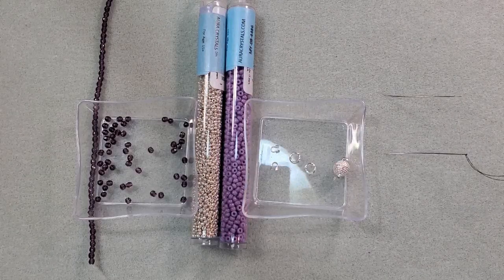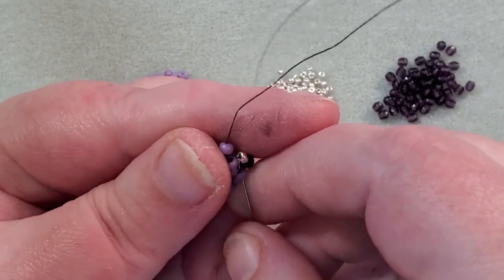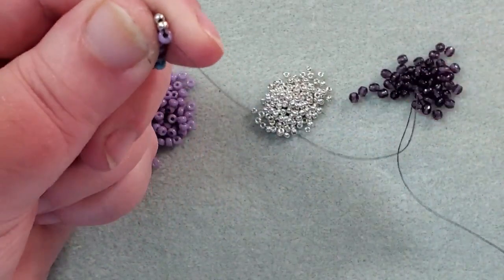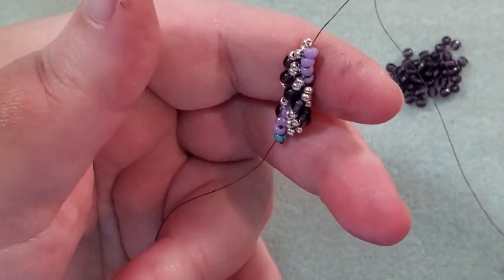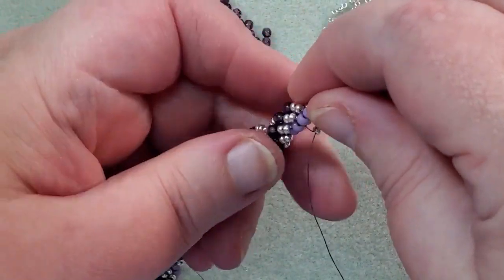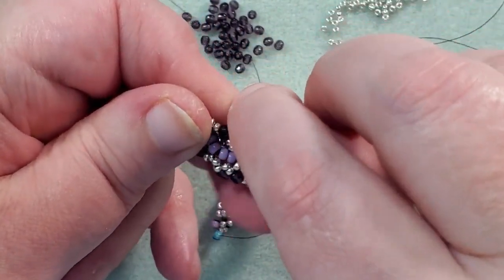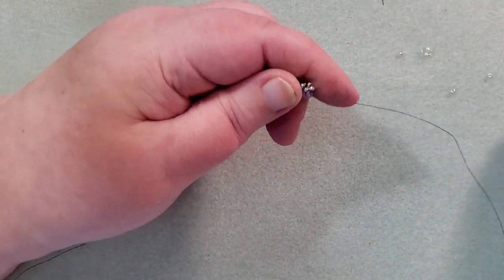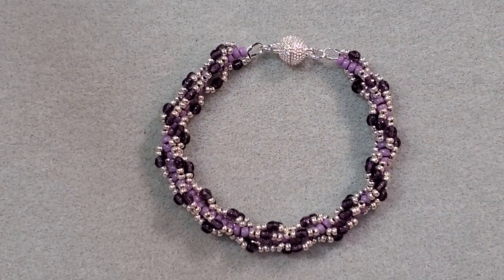How To: Spiral Rope Bracelet Tutorial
Links to supplies I used in this video:

Bead Mats

PandaHall Wire Guardian, 5x4mm

Berkley Fireline 125 Yards